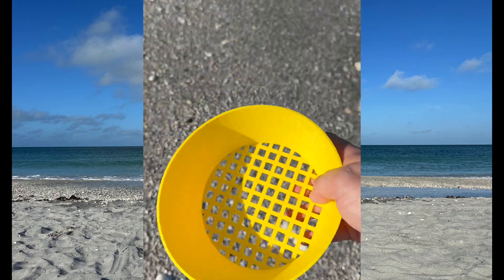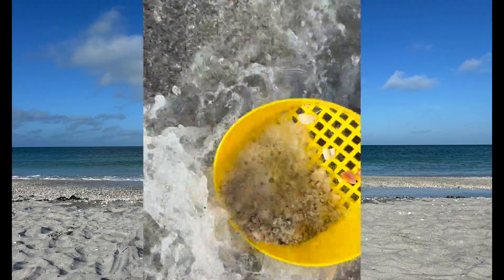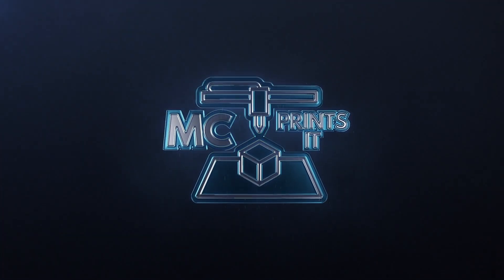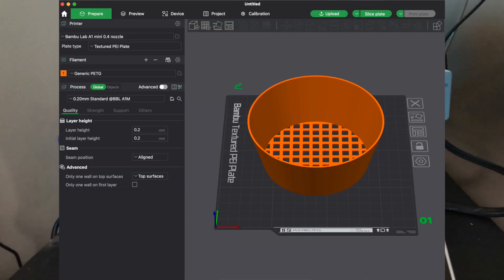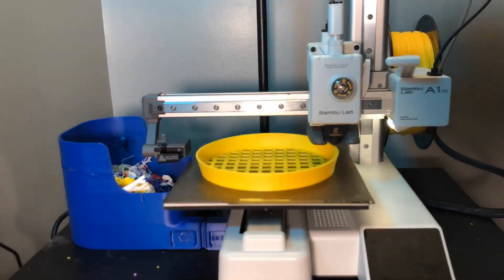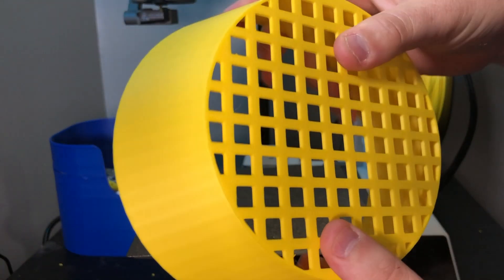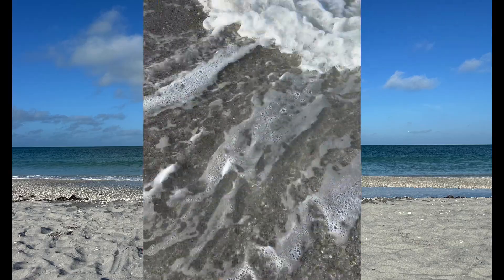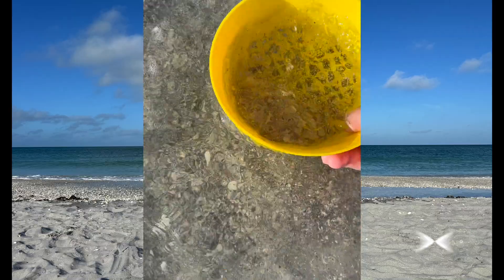How to Create an Amazing Beach Sifter 3D Printed & Tested Model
Tool:
- PETG+ Black Filament - Kingroon
- Bambu A1 Mini

Chapters:
00:00 The Project
00:42 Where to Find 3D Print
01:03 Speed Up Print
01:26 Remove From Bed
01:38 Final Product

Supplies used to record this video:
* 256GB Flash Drive
* 5/8” to 1/4” adapter (boom to blogging frame
* 6ft USB to USB-C (powerbank to GoPro)